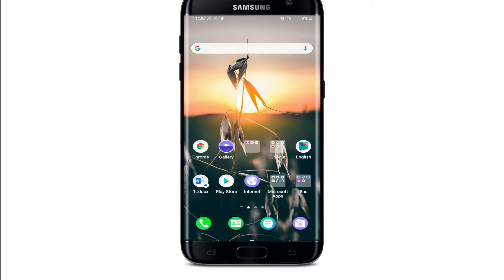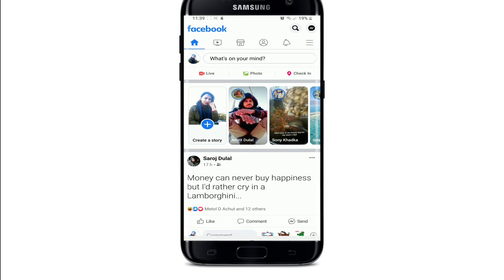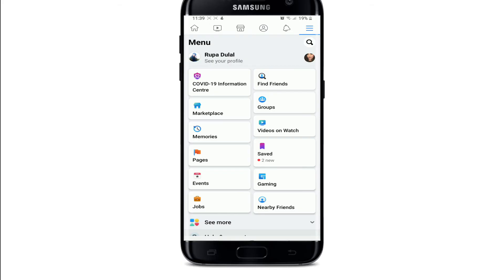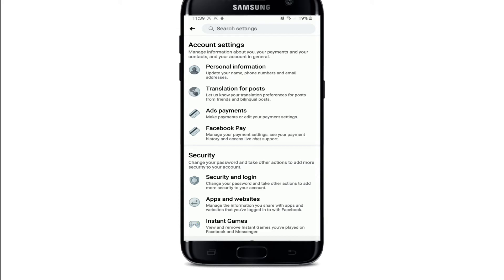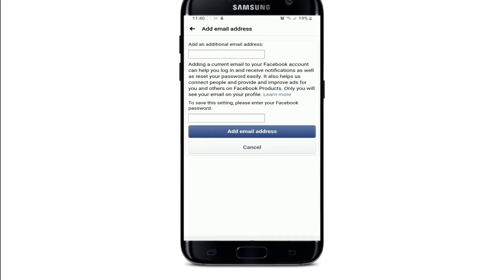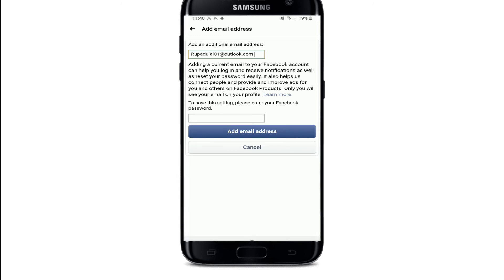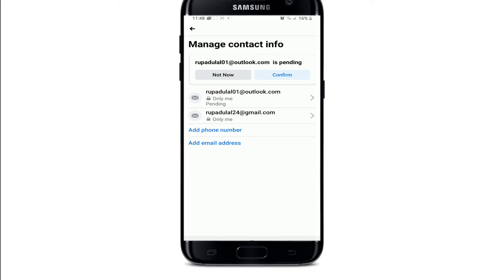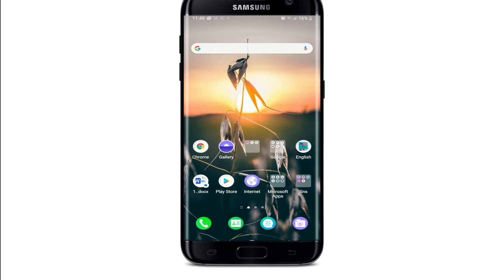How to Change Email on Facebook.com? - Change Facebook Email Address 2021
Change email on Facebook 2021 | how to change email on Facebook iphone

Changing the email on your Facebook sounds easy but for some, it's tough job to do.
Watch the video till the end to learn the instructions in well detailed manner.